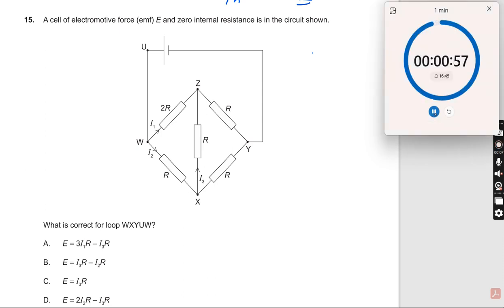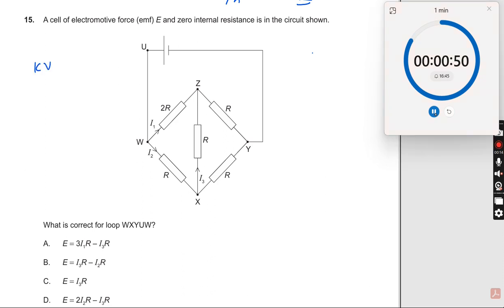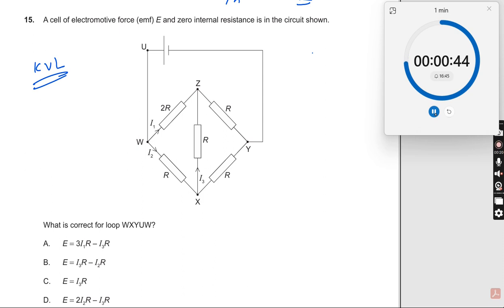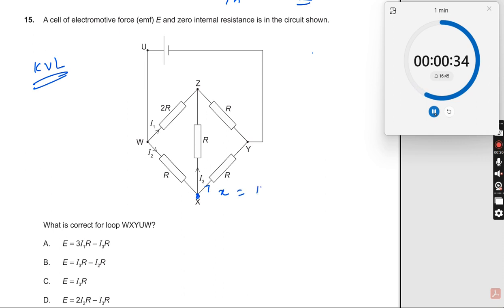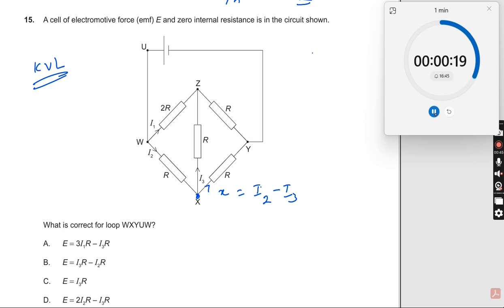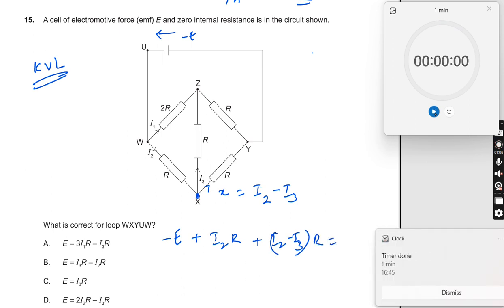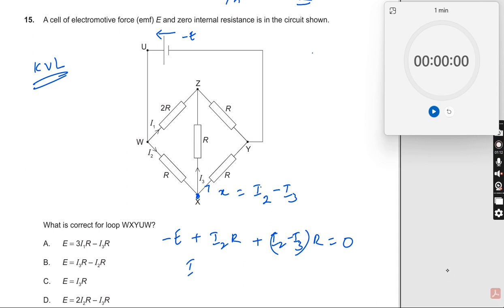15. A cell of electromotive force (emf) E and zero internal resistance is in the circuit shown. What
A cell of electromotive force (emf) E and zero internal resistance is in the circuit shown. What is correct for loop WXYUW?
A. E = 3I1R – I3 R
B. E = I3 R – I2 R
C. E = I3 R
D. E = 2I2 R – I3 R
This IBDP Physics HL MCQ question from the October 2020 exam tests your understanding of electrical circuits, specifically loop rules in circuits containing emf and resistors. The question challenges your skills in applying Kirchhoff's laws, understanding how currents are defined in circuit branches, and analyzing how they combine or split across resistive pathways.
For this question, you’ll need to examine loop WXYUW and apply Kirchhoff's Voltage Law (KVL), which states that the sum of potential differences (voltages) around any closed loop in a circuit must equal zero. The objective here is to interpret the emf E in relation to different current paths (I1, I2, and I3) and resistances (R), which will help you determine the correct expression among the options provided. Remember, each term in the expressions provided represents a voltage drop or gain across a resistor or the cell’s emf, so knowing when each term is positive or negative is critical.
This problem is moderately difficult due to the need for careful application of KVL, distinguishing between multiple currents in different loops, and correctly summing voltage drops. Understanding how resistors impact potential differences within a loop is key for this problem.
Key Concepts:
• Kirchhoff's Laws: Kirchhoff’s Voltage Law (KVL) is foundational here. KVL tells us that for any closed loop in a circuit, the sum of the electromotive forces and the products of current and resistance (voltage drops) is zero. Applying this correctly requires a clear understanding of direction and polarity.
• Current Flow in Series and Parallel Circuits: Identifying where currents split or combine will influence how you interpret each term in the options. For example, currents like I1, I2, and I3 may be different if the circuit has branching points, which is something to consider carefully.
• Resistor Influence on Voltage: Since voltage drop (V = IR) across resistors is directly proportional to the current flowing through them, knowing the value of each current can help you relate terms in the given options to the emf E.
Learner Profiles and Skills:
• Learner Profiles: This question cultivates Thinkers and Inquirers, as you need to engage critically with the circuit configuration and hypothesize relationships between different components.
• Skills Developed: By solving this problem, you enhance your analytical thinking and problem-solving skills in physics. It also develops your ability to interpret circuit diagrams, a key skill in the study of electromagnetism.
IBDP Physics Aims Covered:
• Application of Knowledge: This question helps you apply physics principles practically by integrating theoretical knowledge of circuits with real problem-solving approaches.
• Development of Inquiry Skills: The IBDP Physics aim to encourage scientific inquiry is met by prompting you to question and analyze each component's role in the circuit.
Suggested Inquiry Questions:
1. What is the role of each current term in each option? How does each one relate to the emf and resistances in the loop?
2. How would the problem change if there was internal resistance in the cell?
3. If one resistor was removed or if current was altered, how would that impact the loop equation?
4. What are other potential configurations for loops that would allow different current values for I1, I2, and I3?
Reminder: Pause the video after reading the question to attempt a solution yourself. Once you’ve tried it, if you’re still unsure, continue with the video for guidance. Links

1. IB Physics Hub

2. My Linkedin Profile

3. My Facebook Profile

4. My Instagram Profile